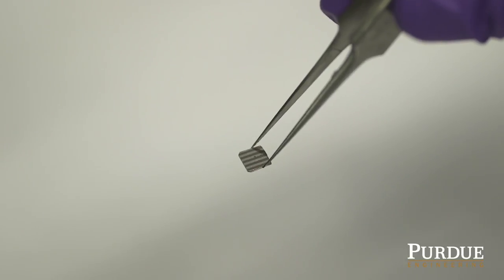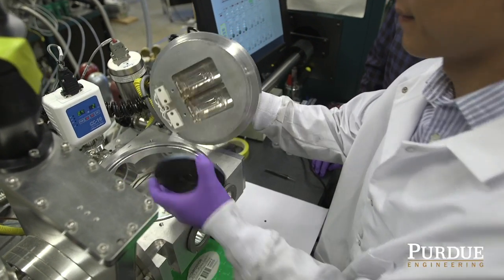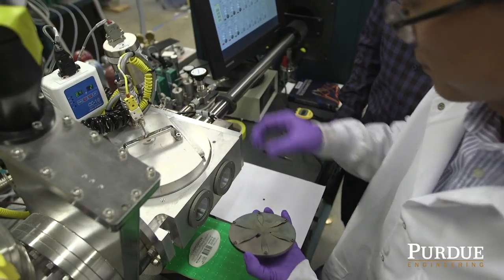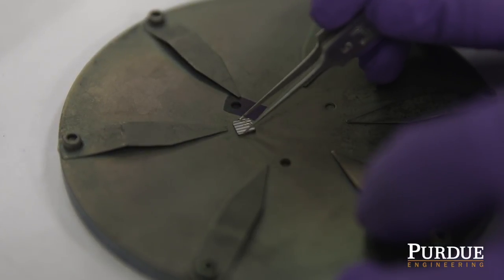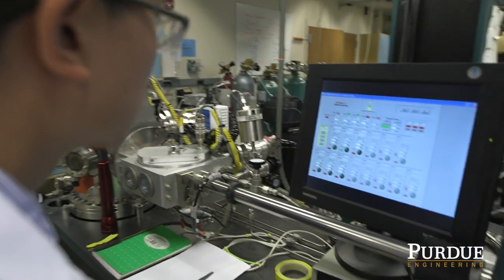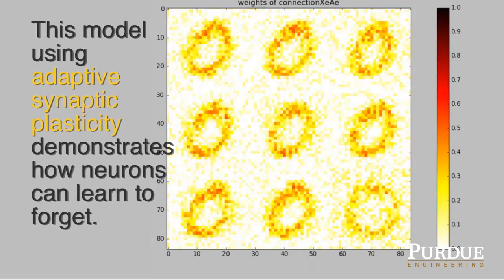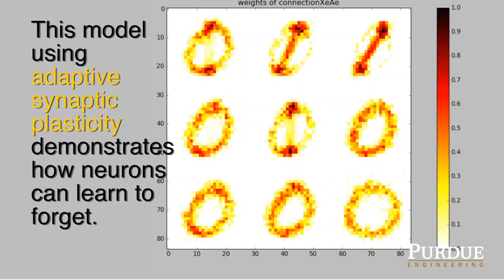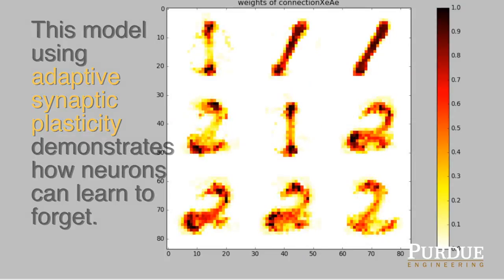‘Organismic Learning’ Mimics Some Aspects of Human Thought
A new computing technology called “organismoids” mimics some aspects of human thought by learning how to forget unimportant memories while retaining more vital ones.  Central to the research is a ceramic “quantum material” called samarium nickelate, which was used to create devices being called "organismoids."

This is a multi-institution research project.  Purdue's research team includes:
- Kaushik Roy, Purdue University’s Edward G. Tiedemann Jr. Distinguished Professor of Electrical and Computer Engineering
- Shriram Ramanathan, Professor of Materials Engineering.
- Fan Zuo, Post-doctoral Research Assistant, School of Materials
Engineering
- Priyadarshini Panda, Graduate Student, School of Electrical and Computer Engineering